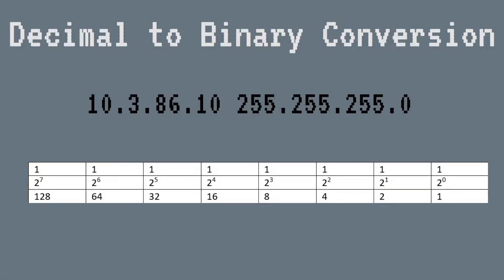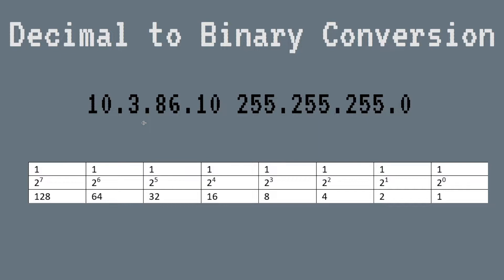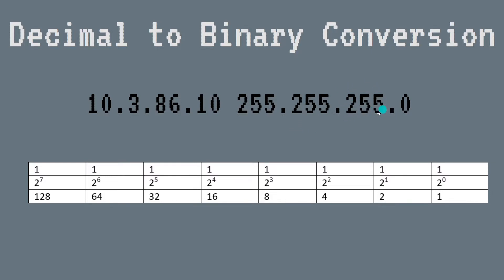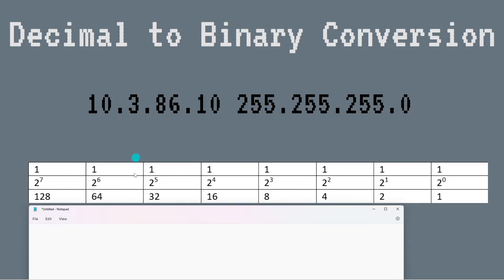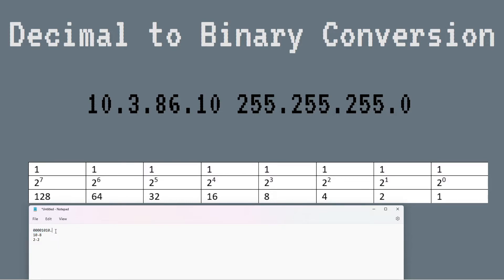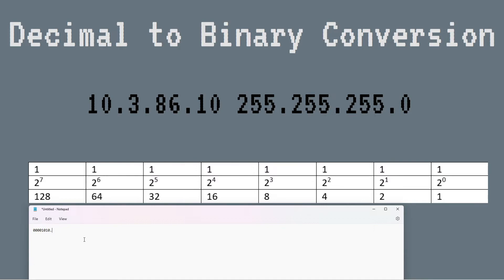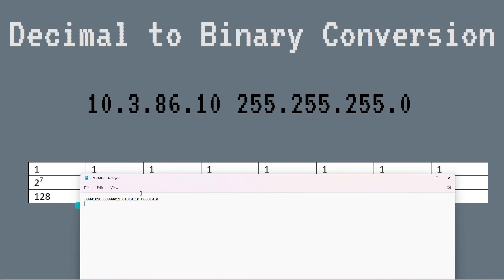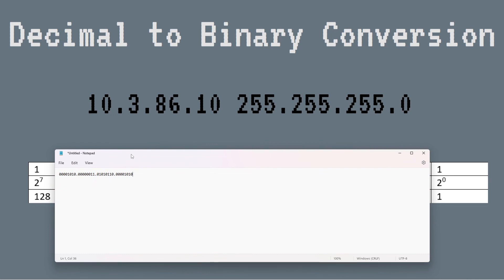Master Binary to Decimal Conversion for Subnetting Mastery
🔍 Dive Deep into Binary and Decimal:

Unlock the secrets of subnetting with our detailed 17th lesson on binary to decimal conversion. This tutorial goes beyond just passing exams; it's crafted to hone skills that you'll apply directly in the tech field.

🔗 Access the Full Course:
Embark on a comprehensive learning journey with our full playlist. Click here to start from the beginning:

🎓 Build Real-World Skills:
This course is tailored for hands-on learning. Gain knowledge that lays the foundation for acquiring key IT certifications, including:

👨‍🏫 Meet Your Instructor:
Robert "Bob" Theisen, a seasoned networking expert, guides you through each step. Connect with Bob:

Become part of a growing learning community. Exchange ideas, get support, and progress together with our Discord group

Remember, this series isn't just about acing tests—it's about empowering you with the know-how to tackle real challenges in networking and cybersecurity.